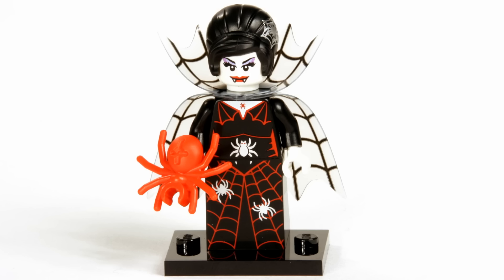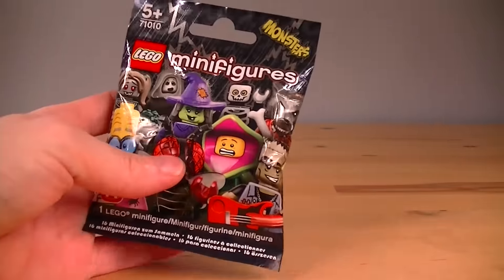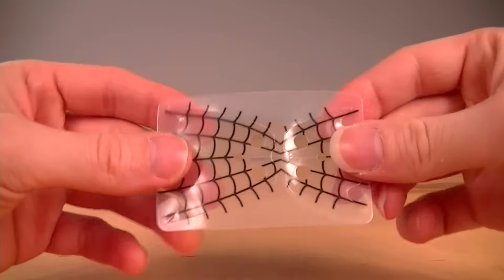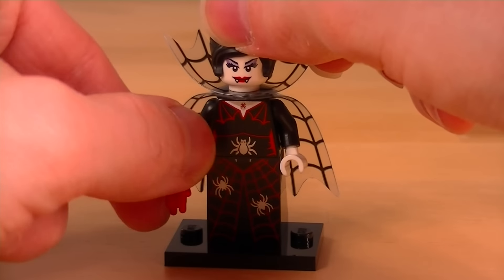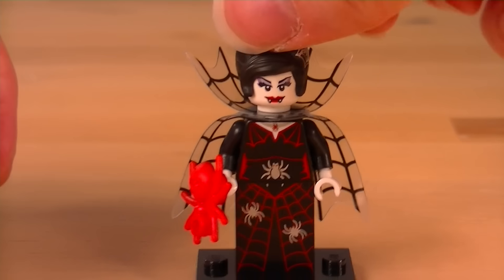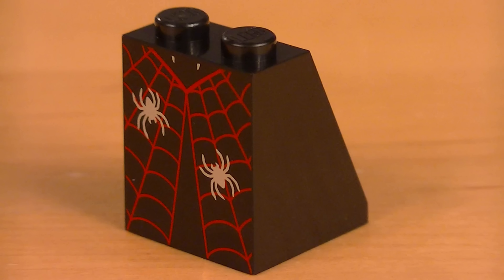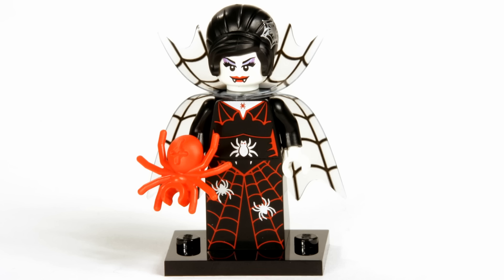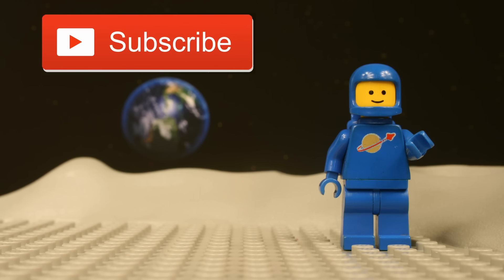LEGO Spider Lady Halloween Collectable Minifigures Series 14 with [How to] Feel Guide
Halloween LEGO Spider Lady Halloween Collectable Minifigures Series 14 with [How to] Feel Guide.

Follow and like Lego Loft on social media.

71010

Transcription:
Hello and welcome to Lego Loft. I'm Stacks and today we'll be looking at the Spider Lady from the Monsters Minifigure series. This is our third blind bag of the monster minifigures. Lets see what we've got. Hopefully we shouldn't get any repeats, we felt them all out. It's the Spider Lady, we need this one. I just want to show you this new and exclusive cape piece. It's translucent plastic with printing on, marvellous. This is her all built up and she comes with a nice red spider and some great printing all over her dress, of a spider's web with spiders crawling all over it. It's curious to me that she has fangs. Is she a spider lady or is she a vampire, I'm so confused. But this cape is an absolutely awesome piece. and look, printing even on the hair piece. Now, that hair piece could have been useful for other minifigures if it didn't have that printing. That's a bit of a shame but a great figure. And now here's your guide for how to feel for this minifigure in the blind bags. All you need for this one, it's the easiest one, all you need is this 4 by 2 by 2 slope piece. Just feel for that, it's big, easy to feel. All yours. So good luck feeling for your minifigure. Guess what tomorrow is, I'm so excited. It's Force Friday tomorrow, I can't wait.